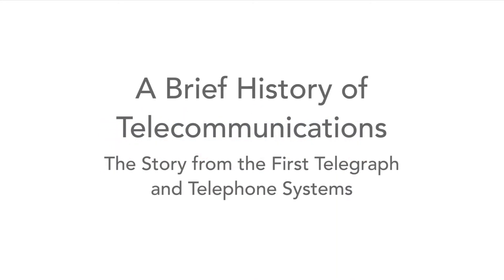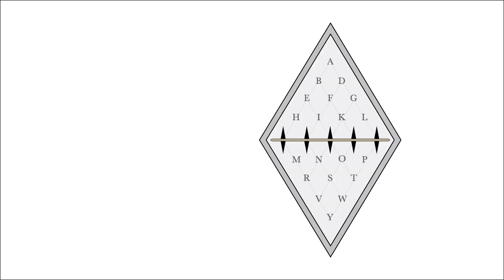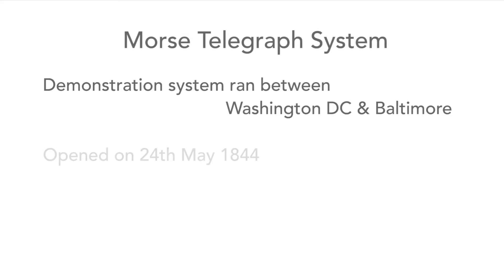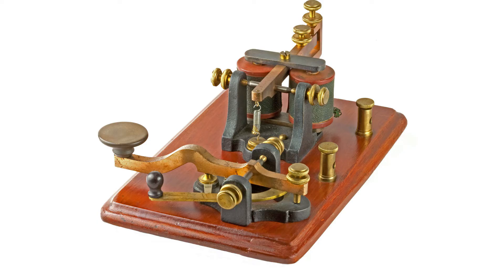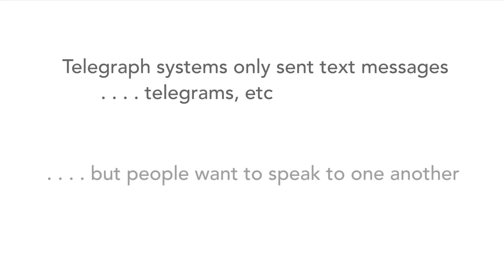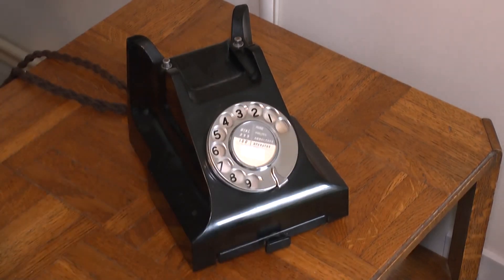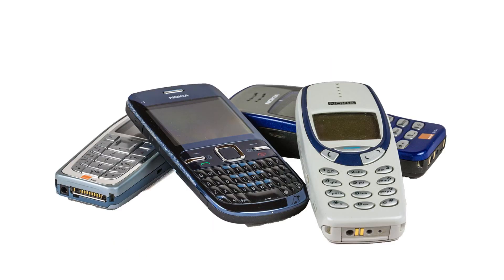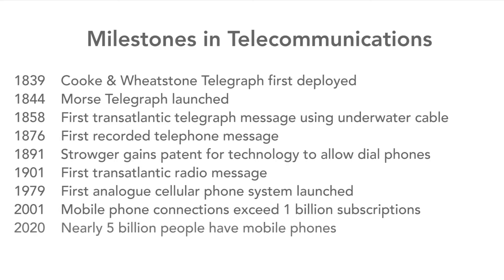Brief History of Telecommunications & Telephones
Today we have complete access to mobile communications for both calls and data. However this has not always been the case and the growth of telecommunications over many years has involved a huge number of discoveries and developments by very many people.

Possibly the start can be traced back to the invention of electromagnetism and the electromagnet. This enabled the first telegraph systems to be developed. The very first was a system invented by Cooke and Wheatstone, but the system which attained global reach was the Morse telegraph system which was developed by Morse and associated including Alfred Vail.

The Morse system enabled global coverage to be achieved as undersea cables were laid.

The next step in the development was the voice telephone. With the very first microphones and earphones being developed many people developed ideas for what we would call a telephone. Although the stand answer for who invented the telephone is that this was achieved by Alexander Graham Bell, the actual story is more complicated.

Often credit goes to Alexander Graham Bell because he produced a workable telephone which he patented, But Elisha Gray in the USA also worked on a  telephone and contested Bell's patent.

However a little known Italian immigrant called Antonio Meucci began developing the design of a talking telegraph or telephone as early as 1849. Then in 1871 he filed a caveat (an announcement of an invention) for his design. Sadly as a result of his financial and other hardships, Meucci could not renew his caveat and as a result he lost out. His major role in the invention of the telephone was overlooked until the United States House of Representatives passed a Resolution on 11th June 2002, honouring his place in the invention of the telephone and its history.

Further developments took place in Europe where Johann Philipp Ries was working on the telephone and made a system around the same time.

Once the first phones had been introduced, developments like dial phones and the Strowger switching system were introduced to make user connection possible, rather than having to use an operator.

Mobile phones were the next major development in the history of telecommunications and telephones. The first analogue systems were launched in the 1980s and these were replaced with digital systems in the 1990s. These second generation phones were superseded by third generation, 3G and later 4G and 5G.

Today we take the mobility and capabilities of phone systems and modern society is built around them in many ways.